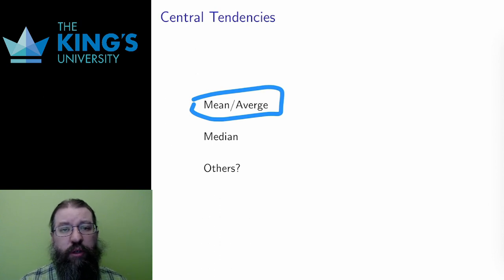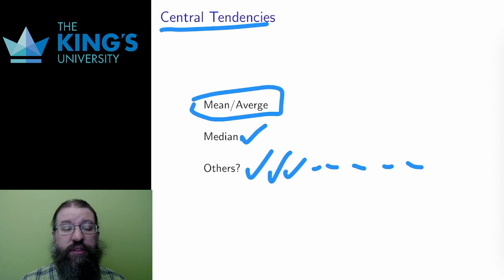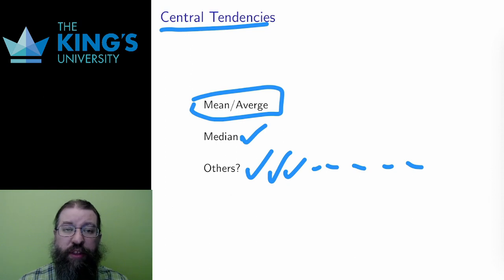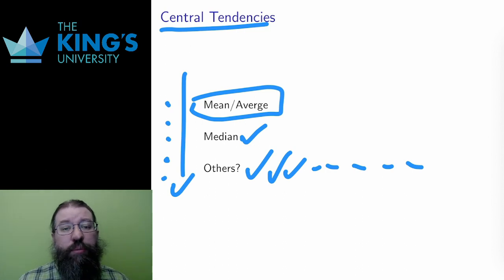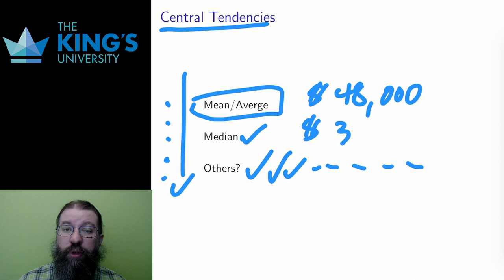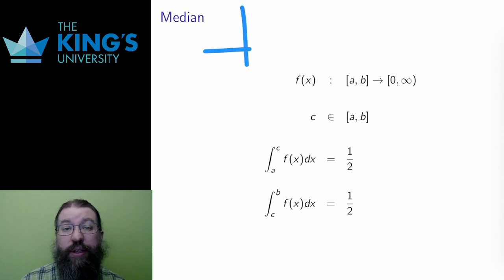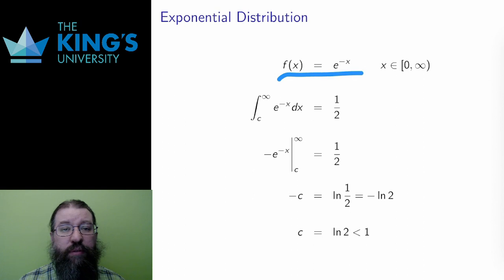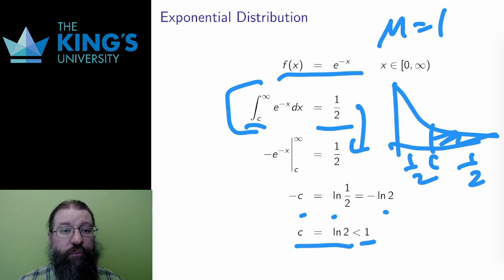Math 205 Week 8 Video 3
Central Tendencies